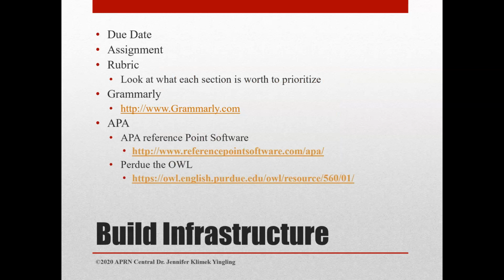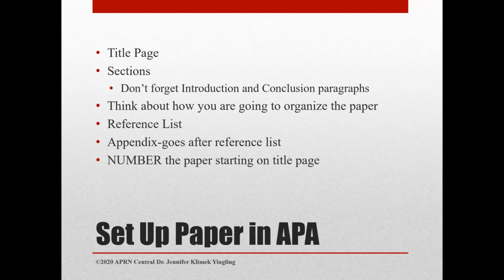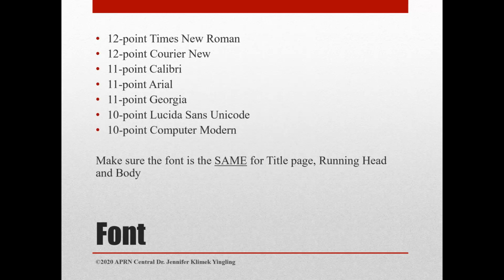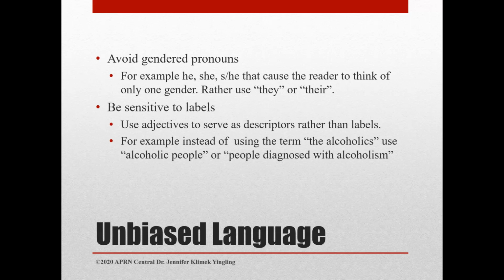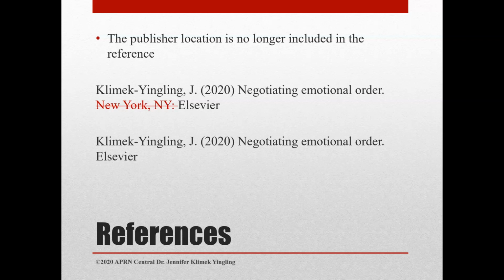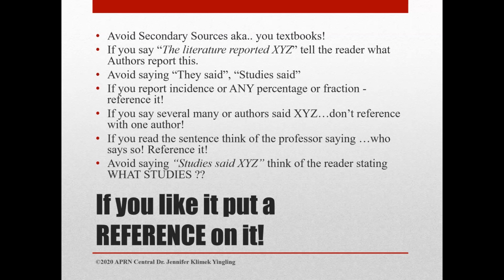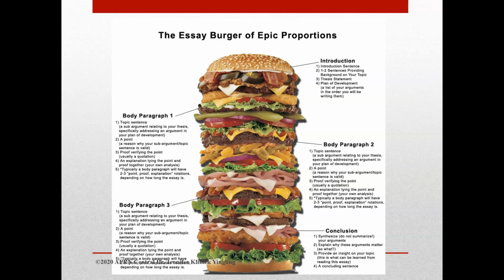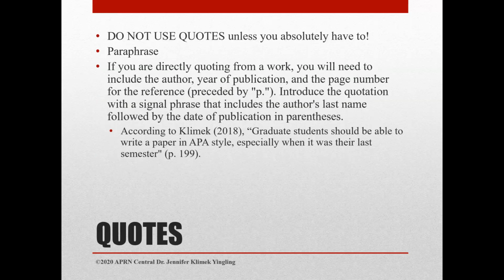APA 7th Edition Avoiding Common Mistakes when Writing Papers Surviving Graduate School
A quick video to help you write academic papers in APA Style 7th edition.